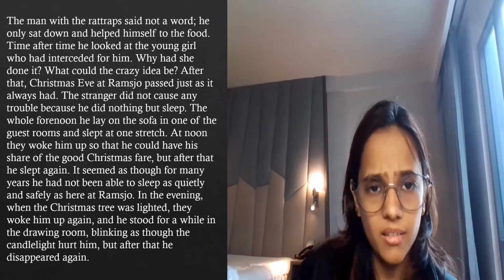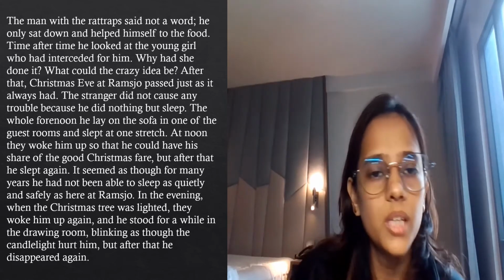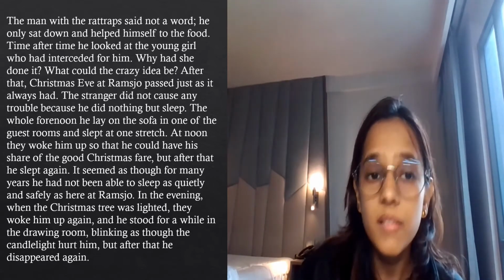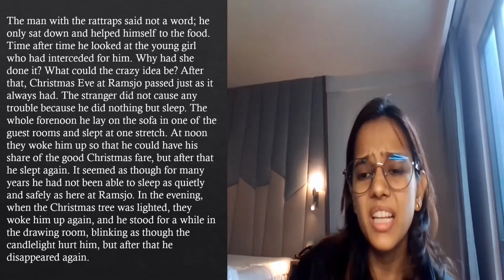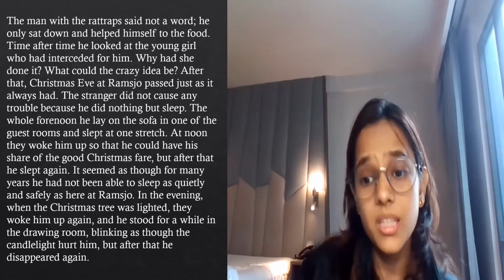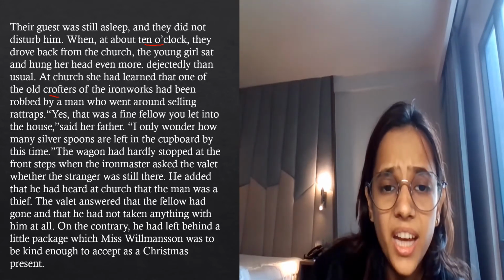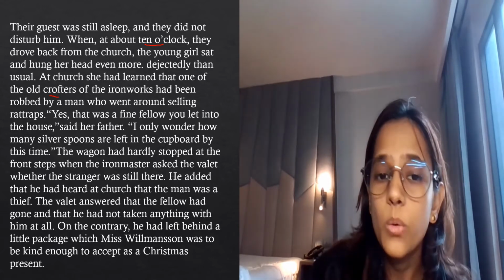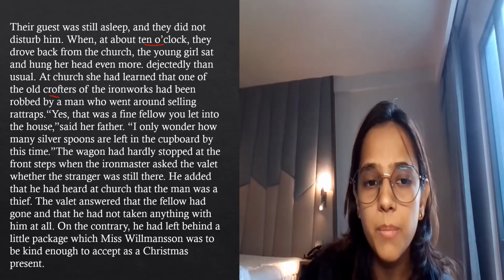The Rattrap (3) I Lesson I Cbse I Class 12 I Flamingo Book I English Literature I Cbse I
The Rattrap (3) I Lesson I Cbse I Class 12 I Flamingo Book I English Literature I Cbse I Grade 12 I Boards I Ncert I English with Bhavana I